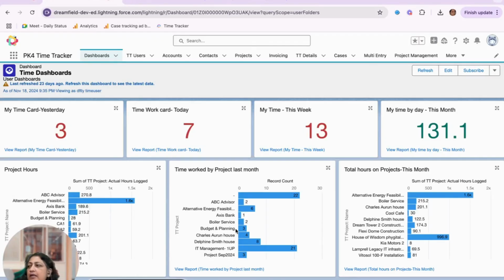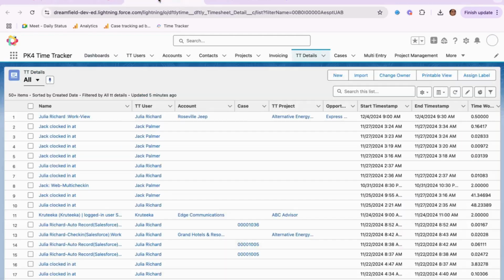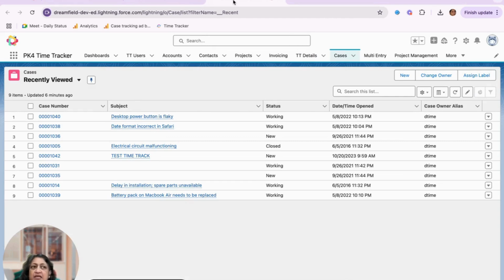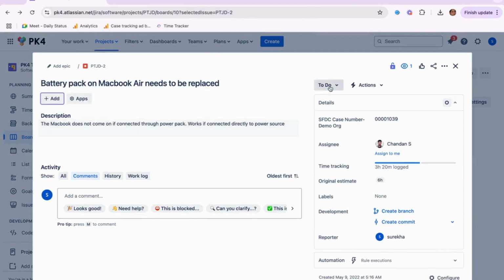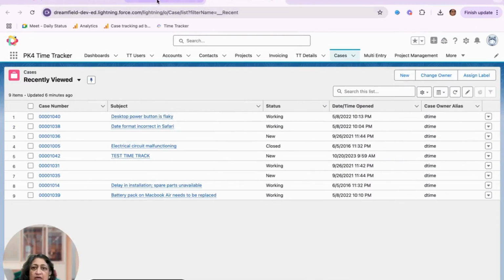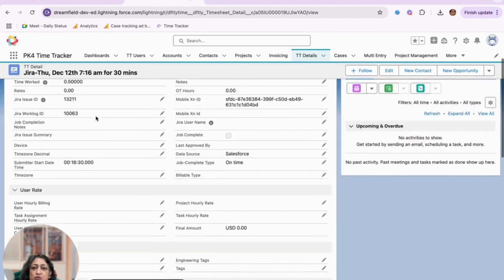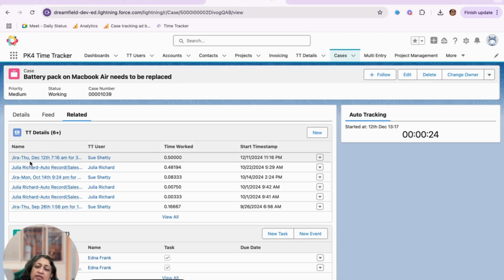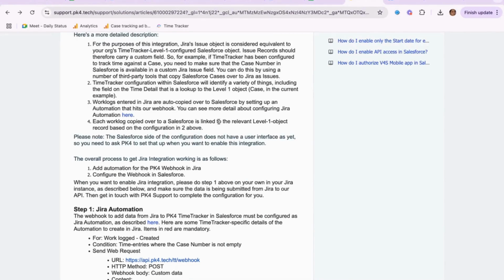How to Integrate JIRA Worklogs with Salesforce PK4 TimeTracker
Streamline your time tracking process by integrating JIRA Worklogs with Salesforce PK4 TimeTracker! In this video, we walk you through the step-by-step process of connecting JIRA Worklogs to PK4 TimeTracker, making it easier to manage time entries, tasks, and projects across platforms.

Learn how this integration can help project managers and teams save time, improve accuracy, and keep everything in sync.

What you'll learn:
✅ Why integrate JIRA Worklogs with PK4 TimeTracker in Salesforce

If you want to simplify your workflow, this is the video for you!